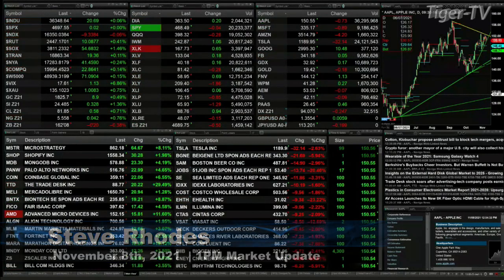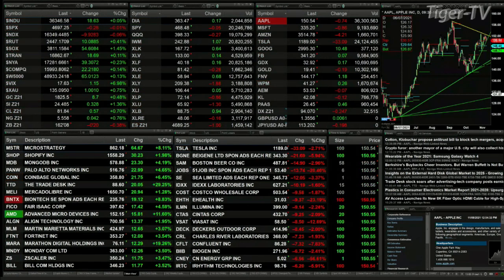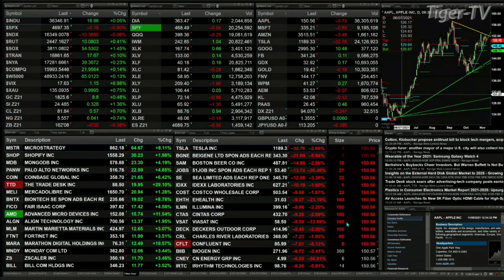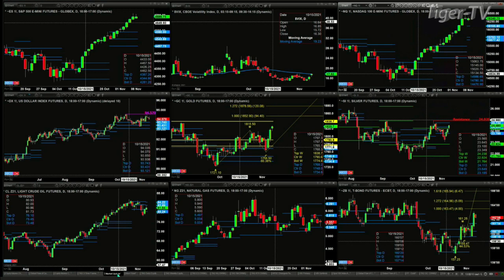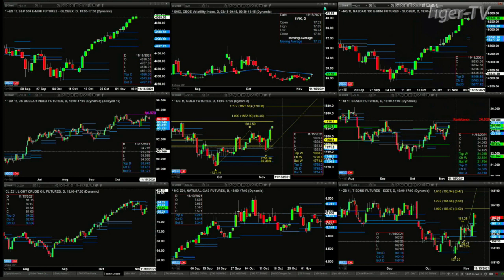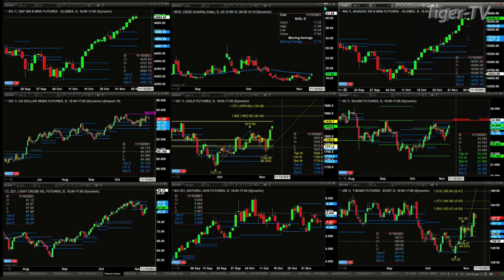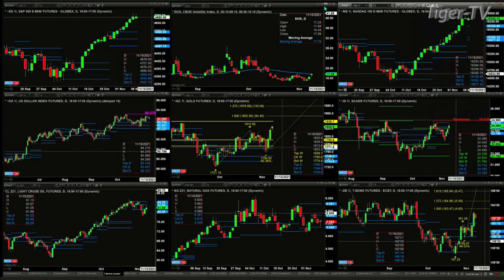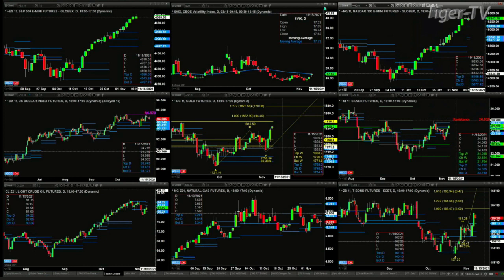November 8th, 1PM ET Market Update on TFNN - 2021